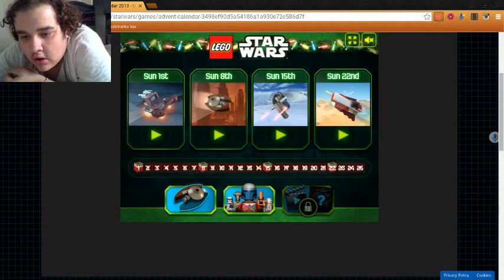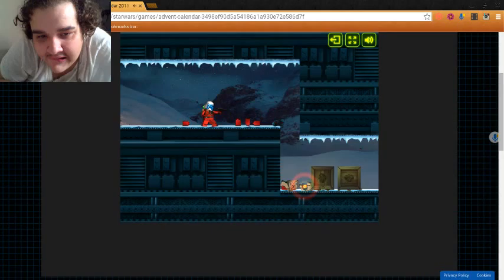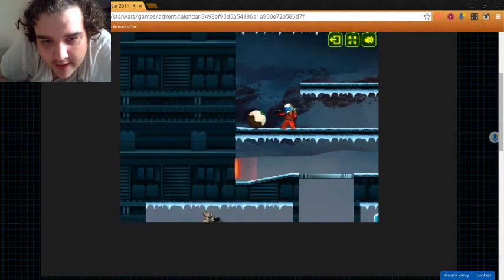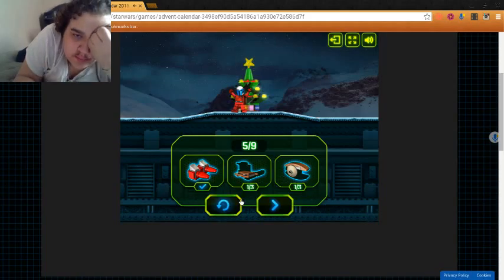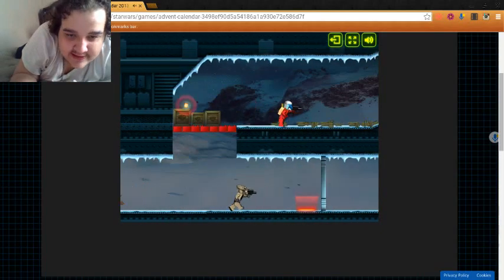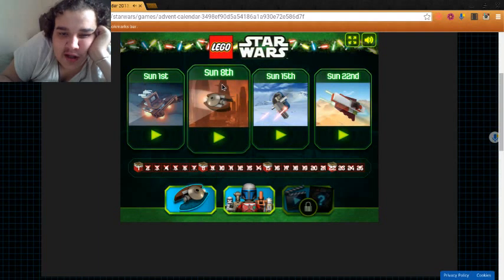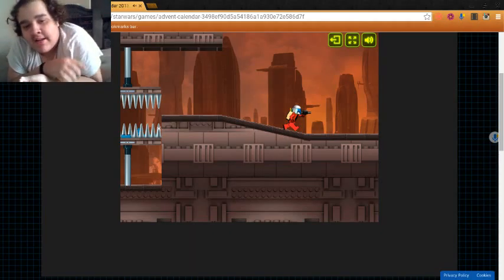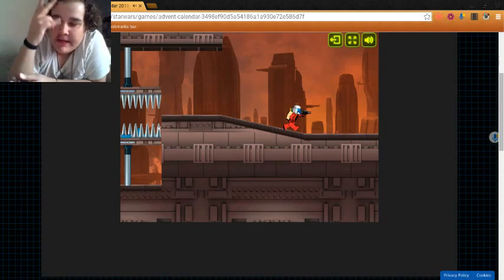(lets play) LEGO STARWARS!!!!!!